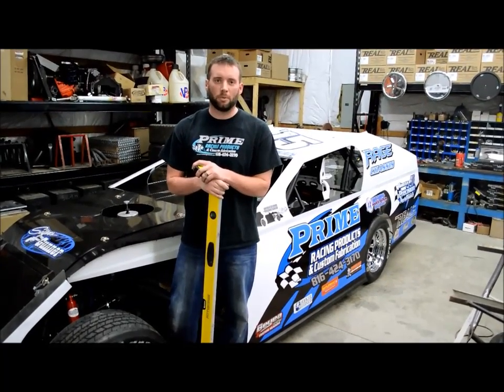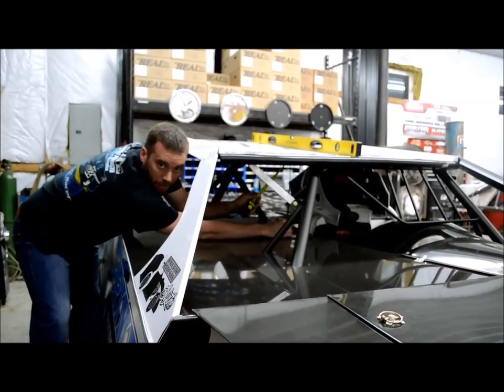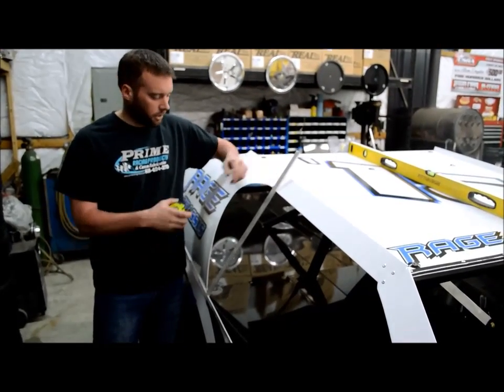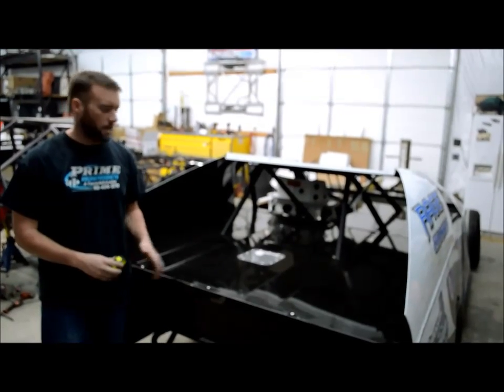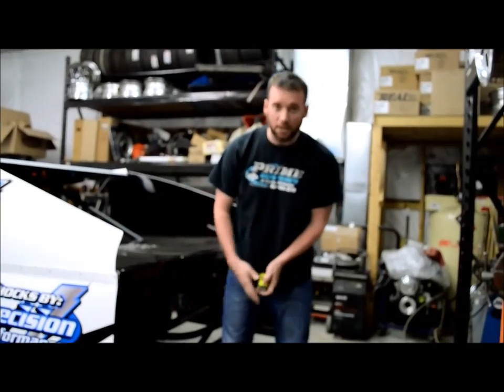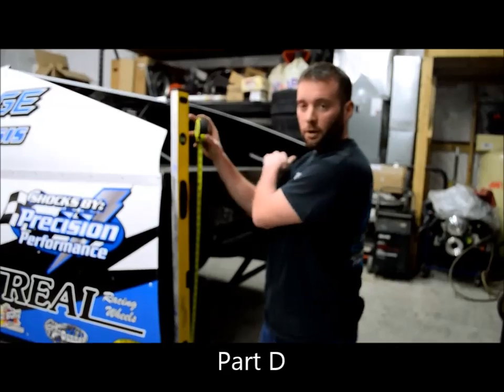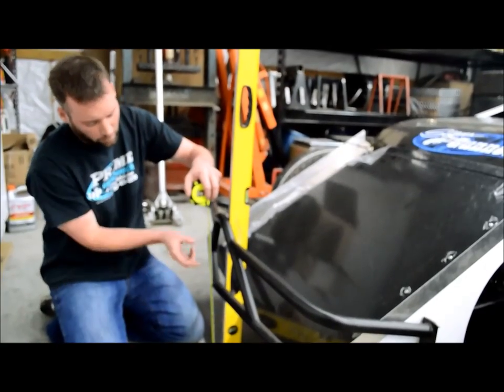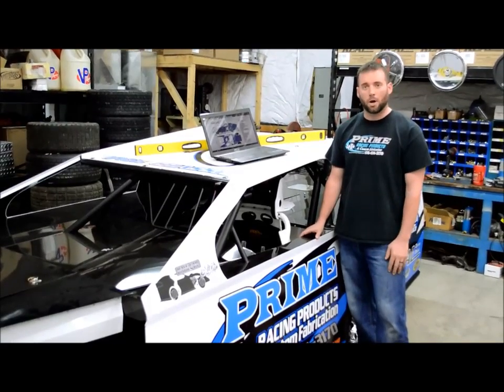Tech Tuesday - USRA BMOD Body Rules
With USRA's stamp of approval we have a special edition Tech Tuesday where we take a close look at the new, improved, and detailed body rules for BMODs.